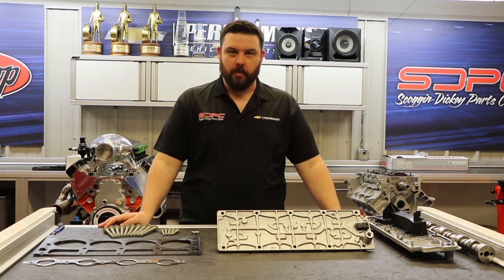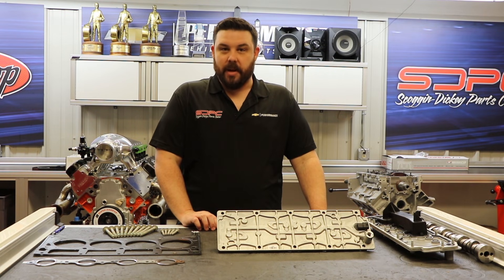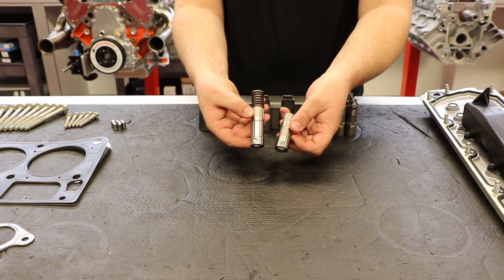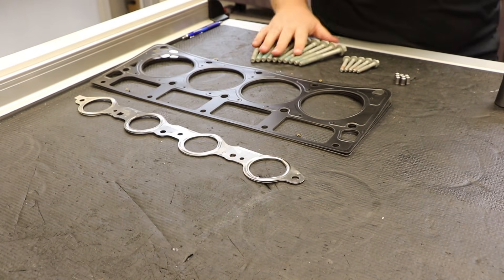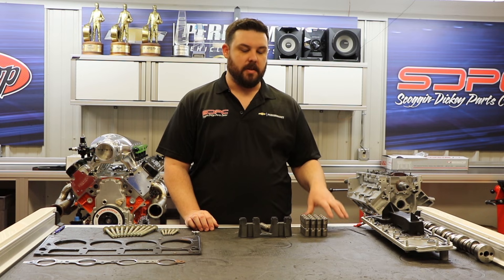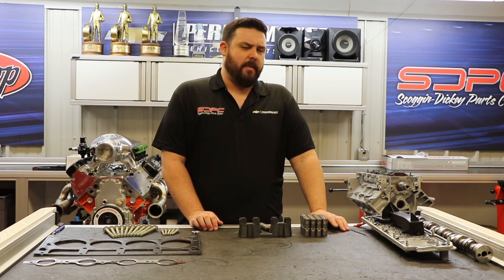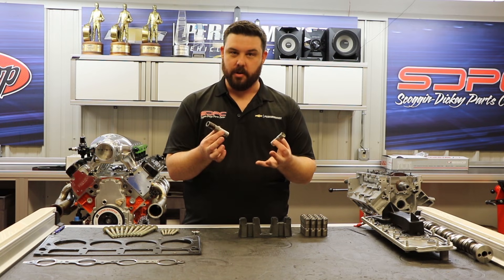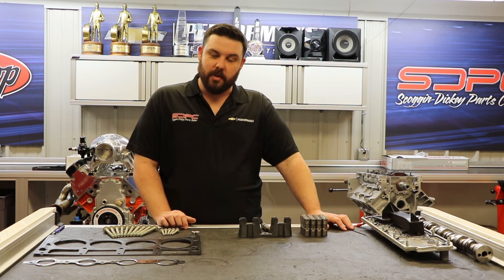SDPC Tech Tips: DOD/AFM Delete 101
Looking to repair or get rid of the DOD/AFM on your late model LS engine then check this video out!

YES, you do need to have your vehicle tuned to shut off the DOD/AFM parameters when installing this kit.